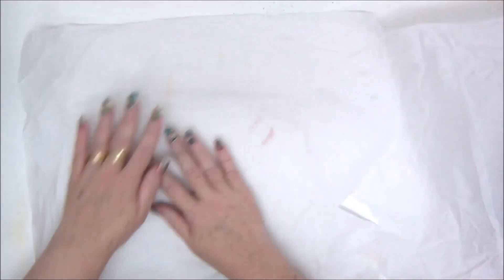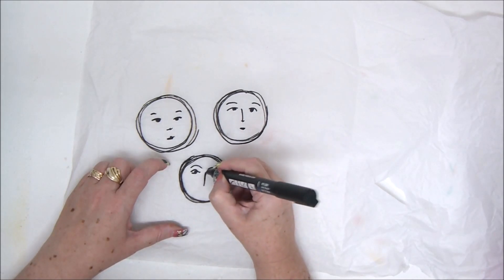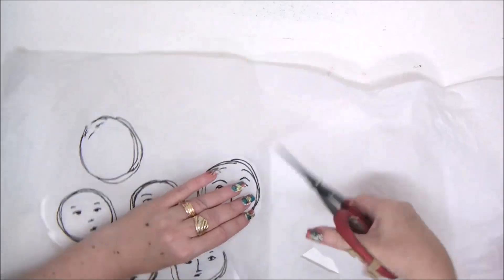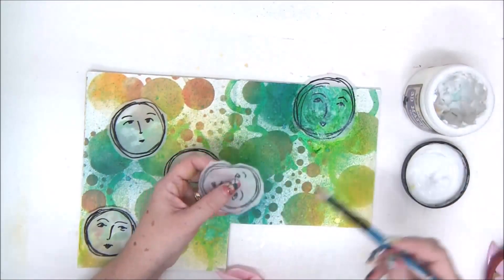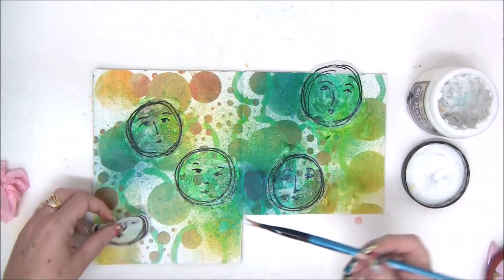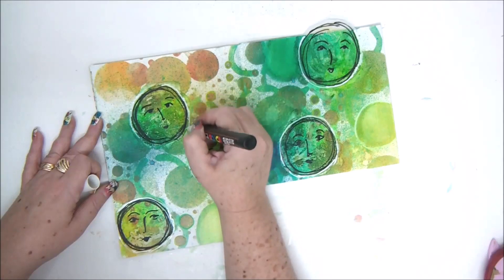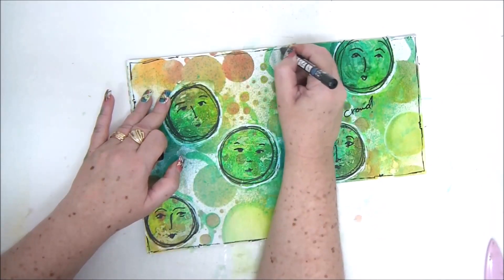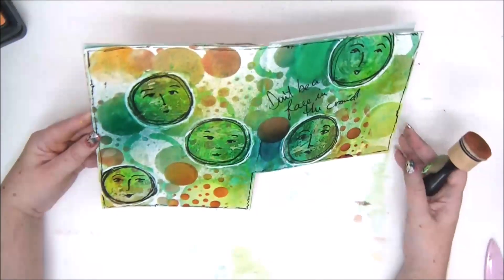How to Make DIY Tissue Paper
How to make DIY tissue paper for art journaling, mixed media and altered art. Just by drawing on tissue paper you can create any pattern of tissue paper you want and customize it for your project